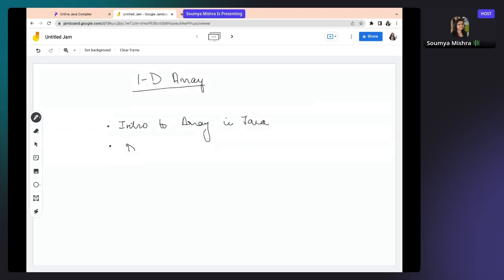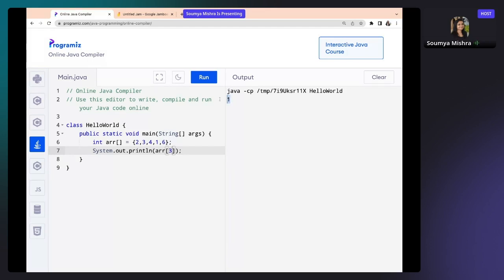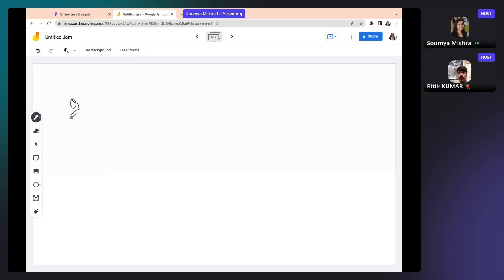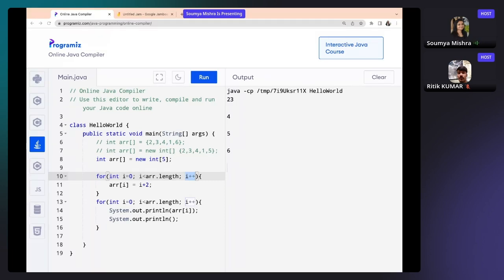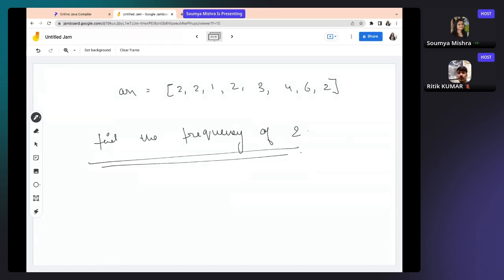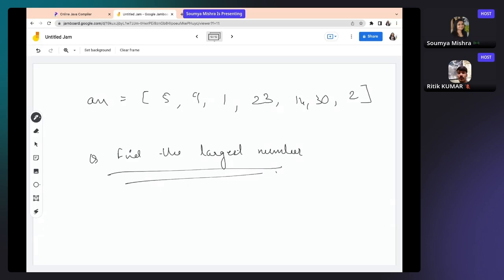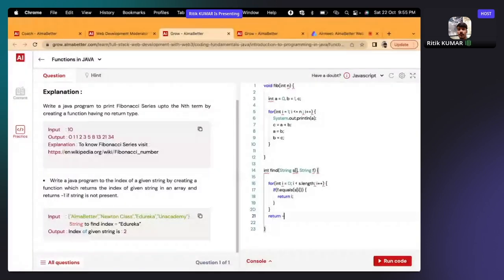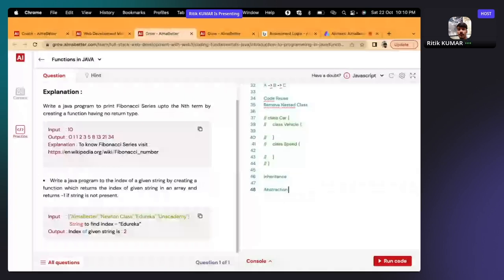1-Dimensional Array | Web Development Tutorial | AlmaBetter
Master the fundamentals of web development with AlmaBetter's comprehensive tutorial on 1-Dimensional Arrays. This essential topic forms the backbone of programming, empowering you to efficiently organize and manipulate data within web applications. Explore the intricacies of arrays in this tutorial designed for aspiring developers seeking to strengthen their foundational skills. Dive into practical demonstrations, understand the importance of arrays in optimizing code efficiency, and unlock the key to leveraging this crucial data structure.
Whether you're a novice or seeking to refine your expertise, this tutorial is your gateway to mastering array manipulation in the context of web development.

About AlmaBetter:
Since 2020, AlmaBetter has been a pioneer in online technical education, specializing in Data Science and Web Development. With a community of over 50,000 learners and 3000+ successful placements, we bridge the skill gap and empower the tech workforce for a better tomorrow. Gain access to industry professionals from top companies like LinkedIn, Google, Microsoft, Netflix, and Airbnb. With live classes, coding problems, mock interviews, real-world projects, and a pay-after-placement program, we offer a practical and immersive learning experience. Choose AlmaBetter as your trusted partner for tech education and excel in the fast-paced tech industry.